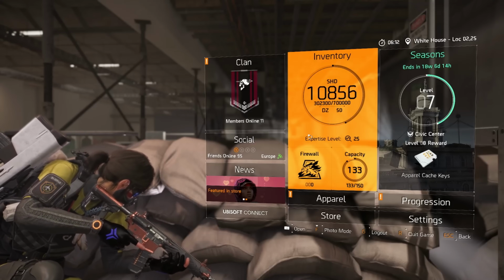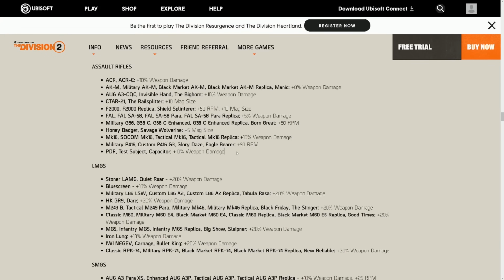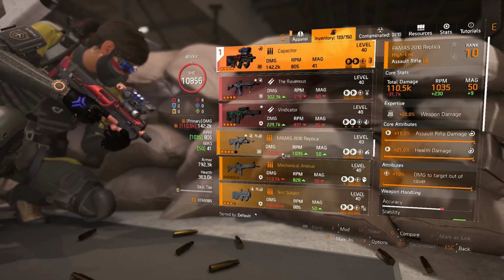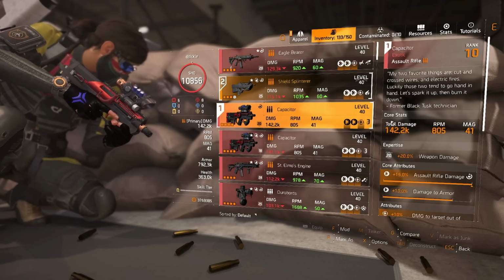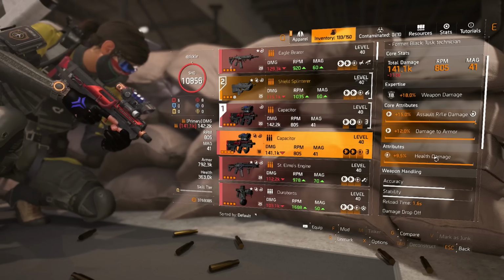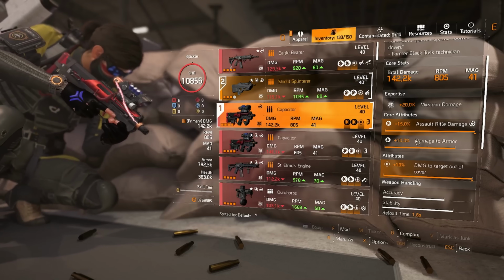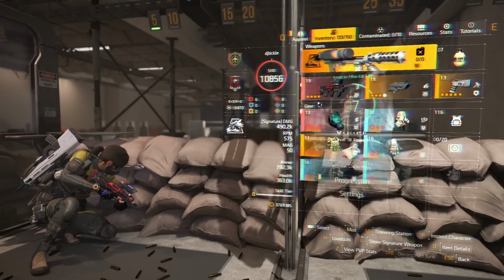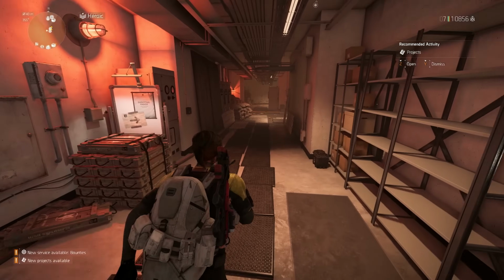TU20 NEW BEST AR IS NOT WHAT YOU THINK! TU20!